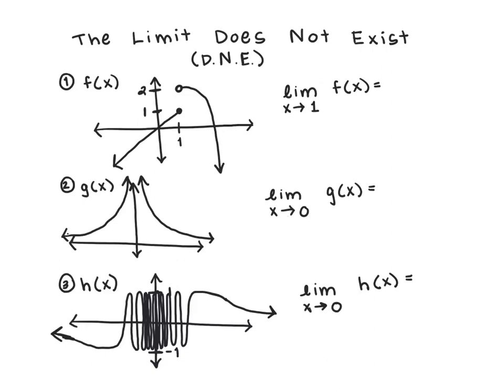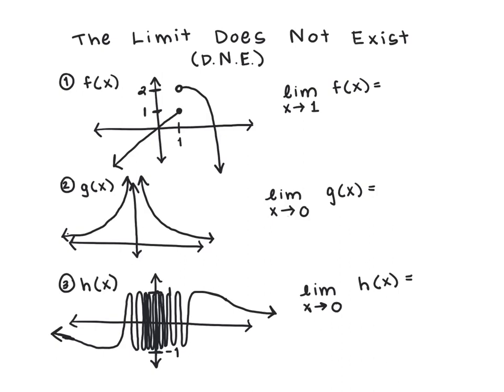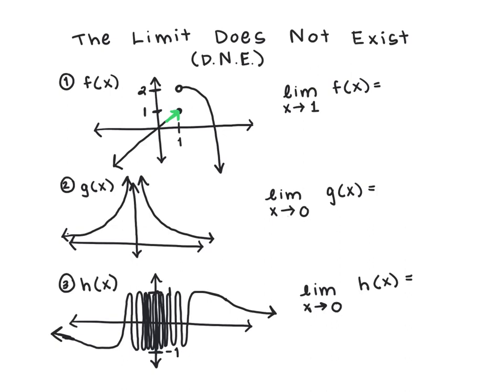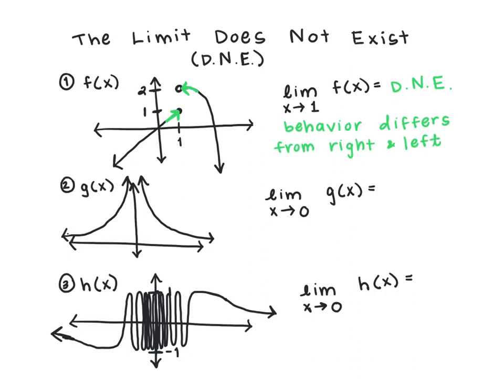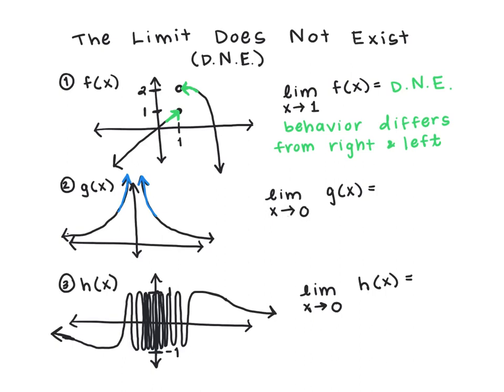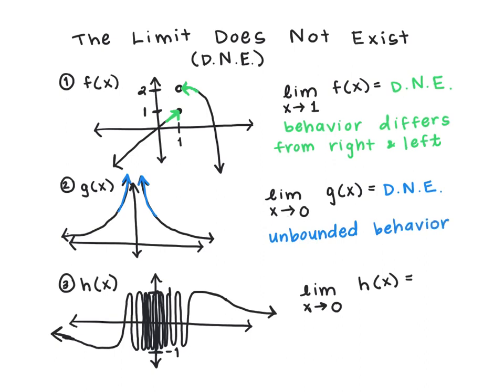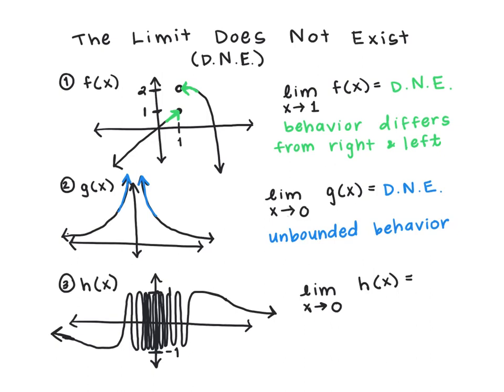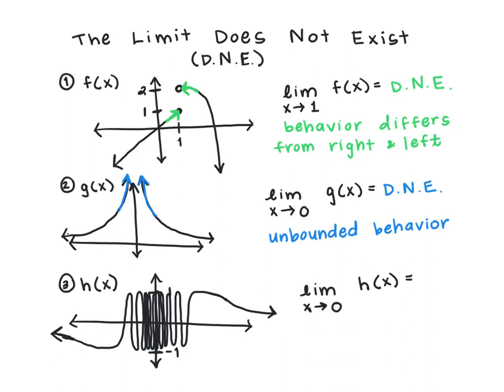When Limits Do Not Exist